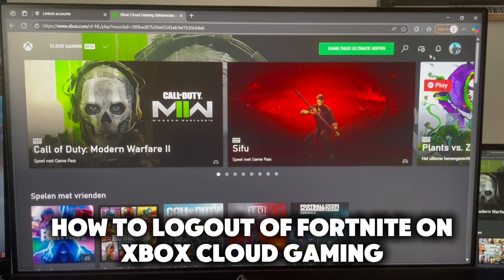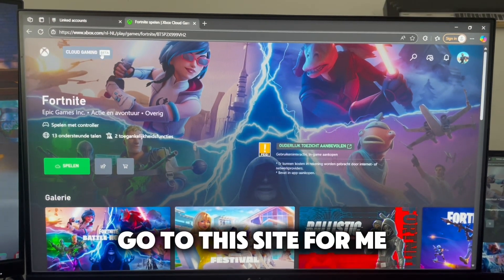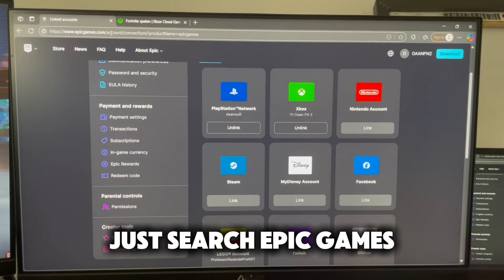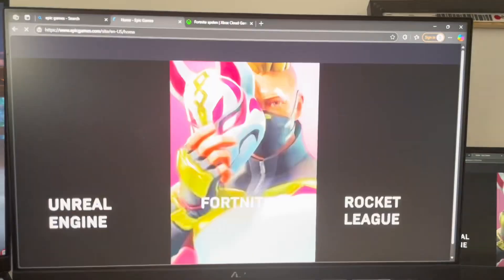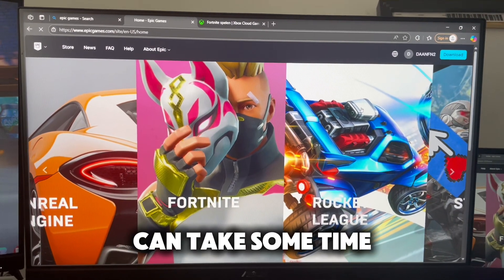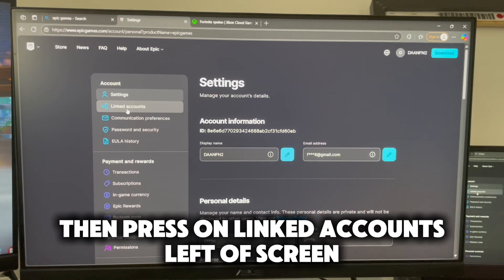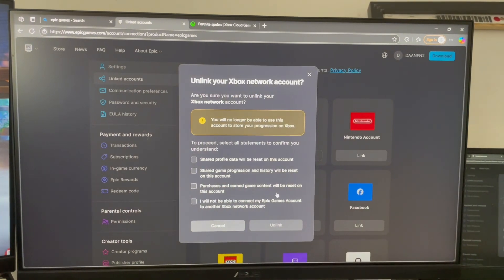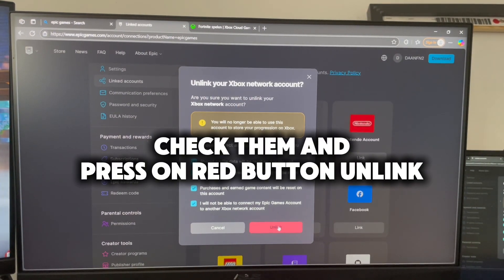How To Logout of Fortnite on Xbox Cloud Gaming 2026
In this video, I’ll show you how to log out of your Fortnite account on Xbox Cloud Gaming! 🎮☁️ Whether you want to switch profiles or start fresh, this quick tutorial walks you through the exact steps to safely sign out of your Epic Games account on the cloud platform. 🔓✅